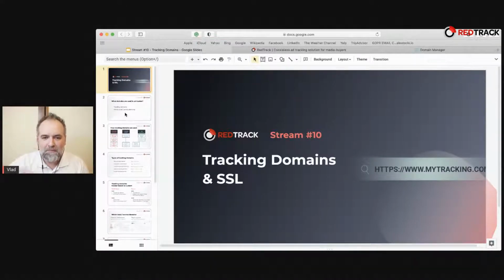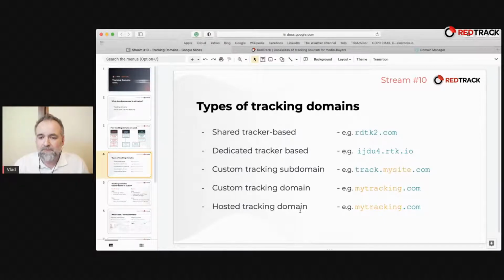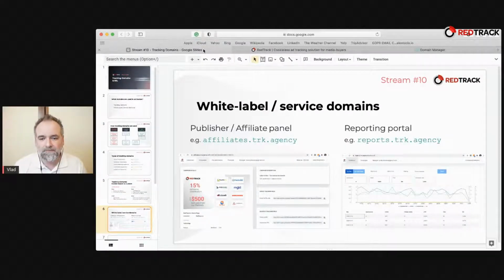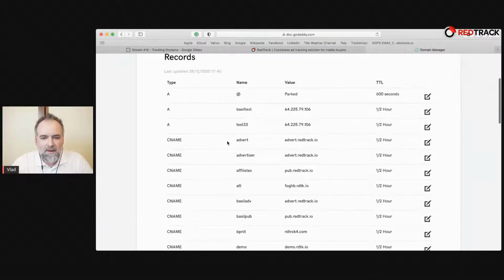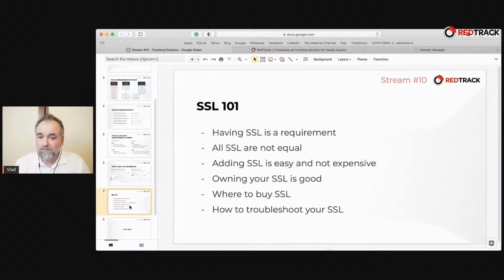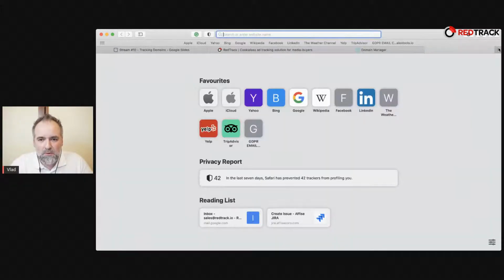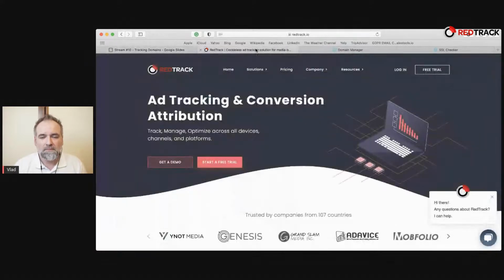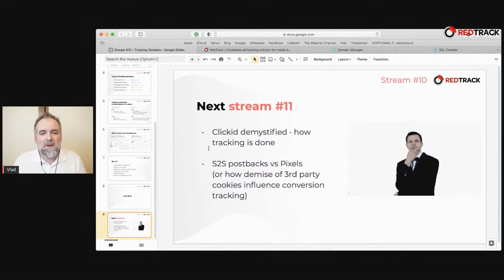Live Stream #10: Tracking domains and SSL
Join us on Thursday at our Live stream #10 and discuss all possible issues and troubles you or your partners face with domains. How to set up one? Which one to choose: tracking or white-label domain, and why? And why SSL is important?

January 14 at 4 PM GMT, we go live on Facebook, YouTube, and Twitch!

Set on a Reminder to get notified. See you!